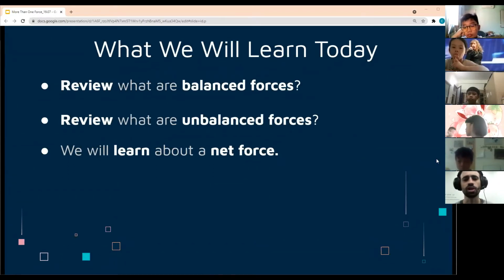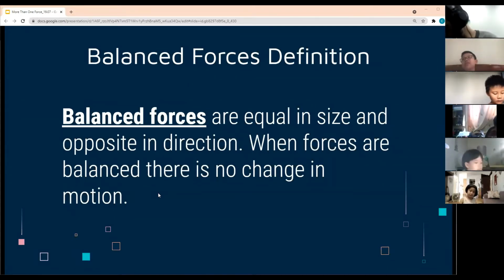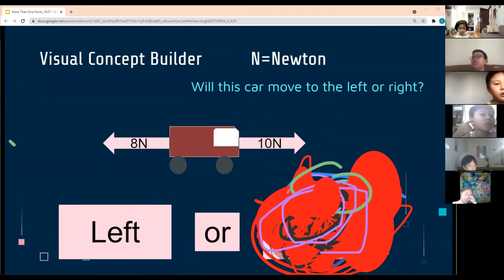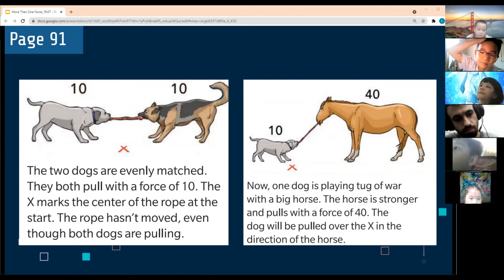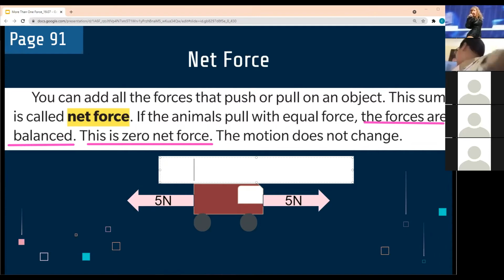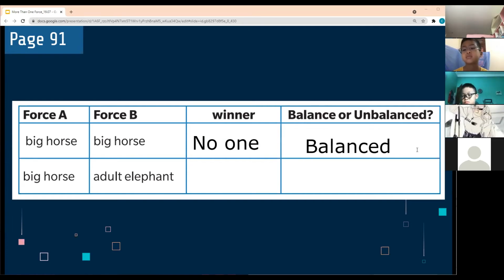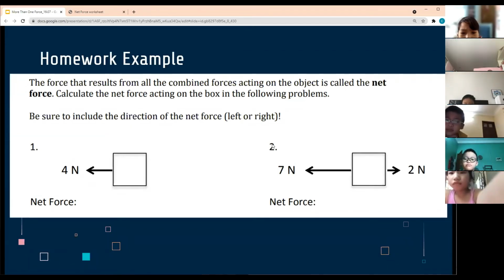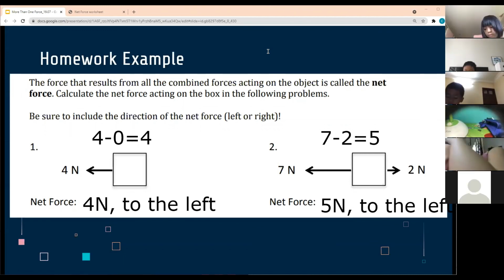3E8 SCIENCE U2 L2 What are some types of forces Day 3 19 07 2021